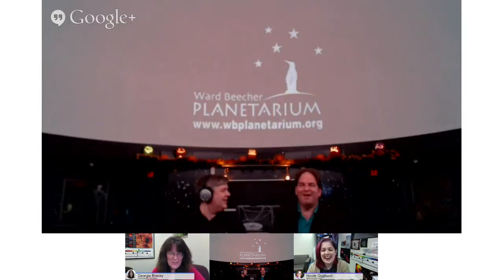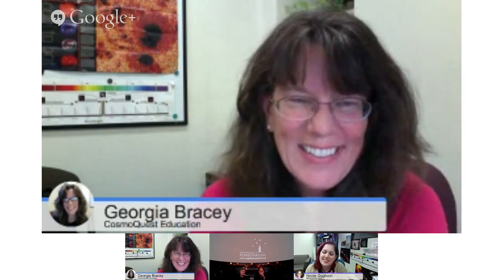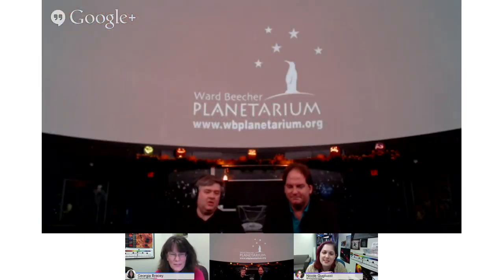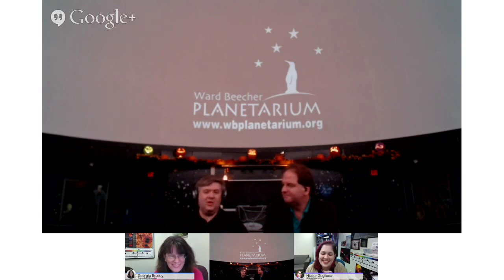Learning Space - Cosmic Castaways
Links:
Science on the Half Sphere: blogs about CC and repository of video files